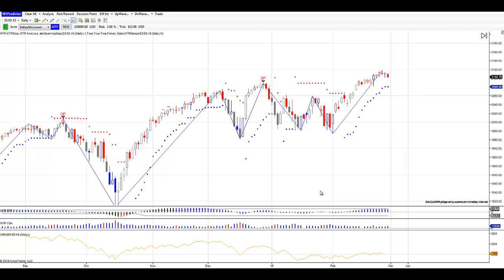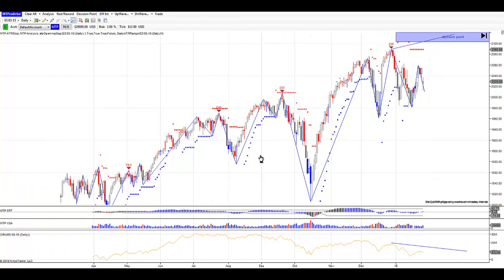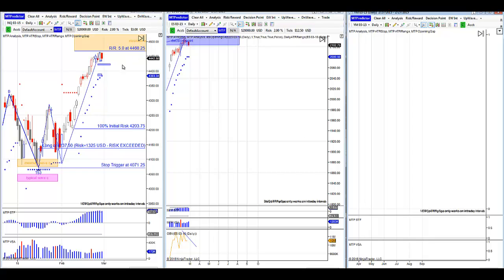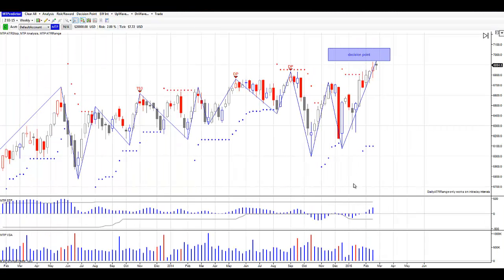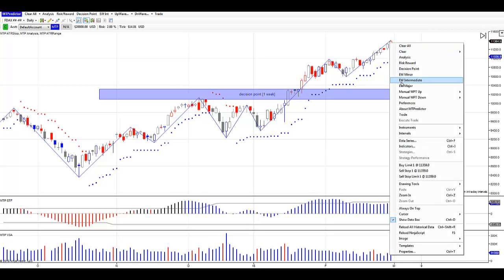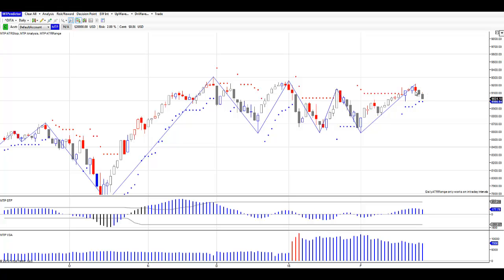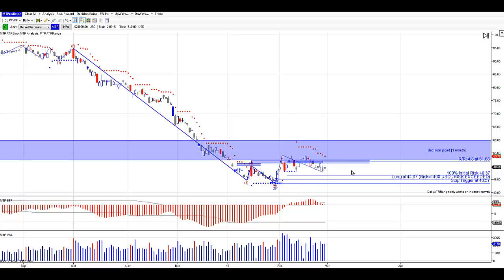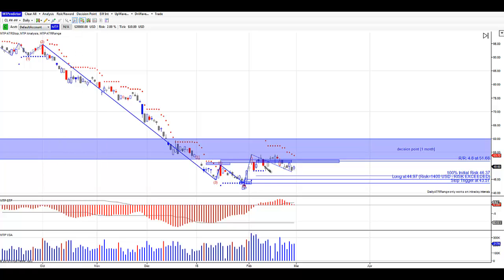MTPredictor- Inflation or Deflation? That is the Question.